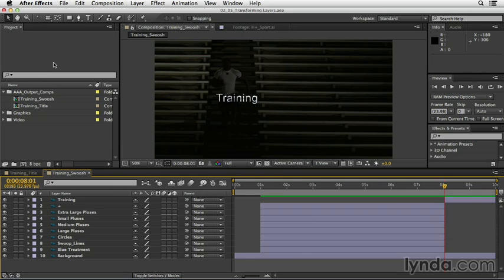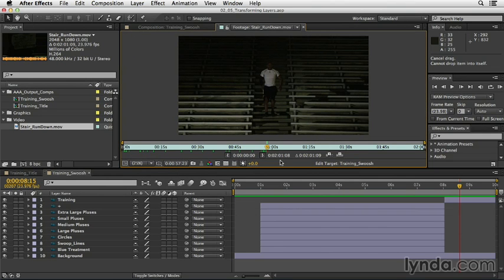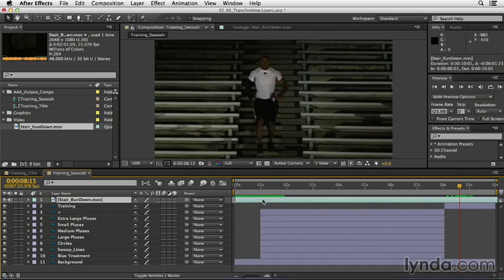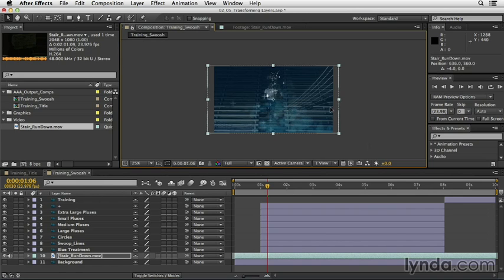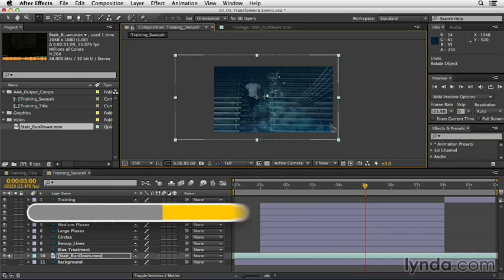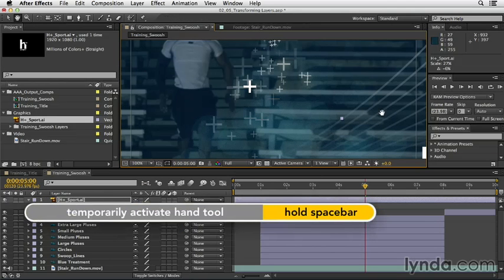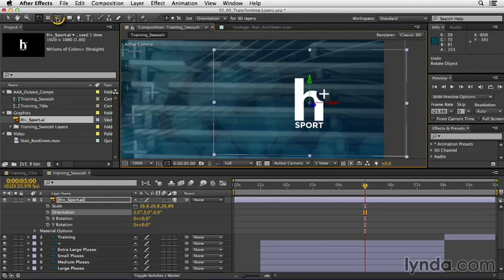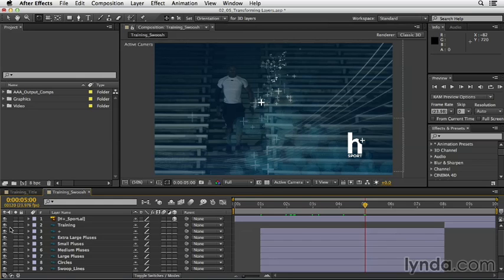02 05 3D15 transforming